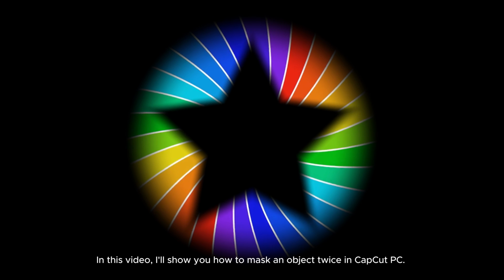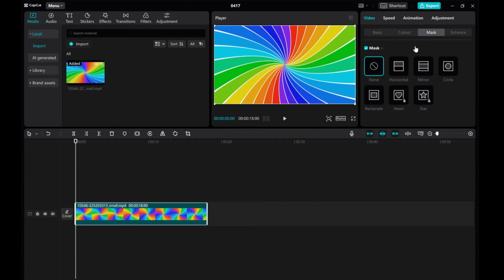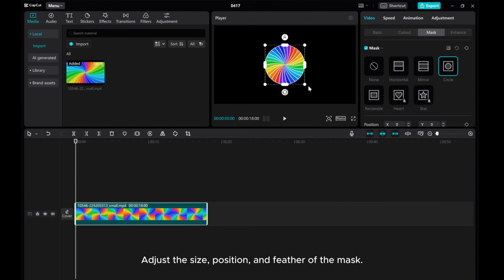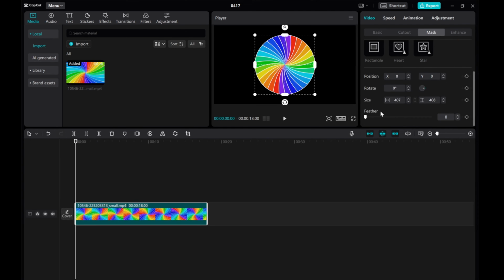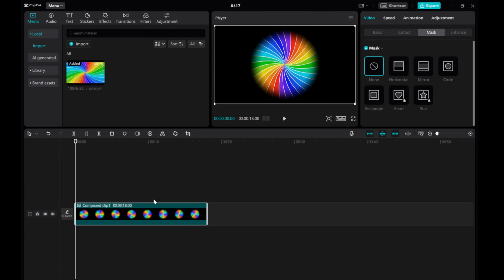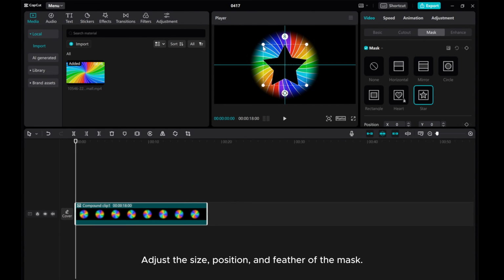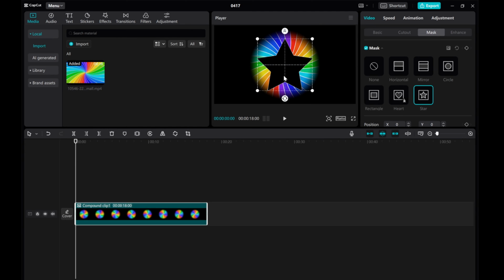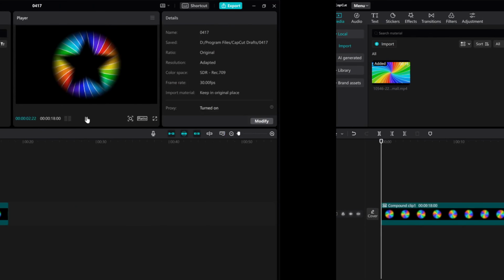How to Mask an Object Twice in CapCut PC (2024) | Step-by-Step Tutorial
✨ In this tutorial, learn how to double mask an object in CapCut PC for that professional touch in your video editing!

Masking an object twice can add depth, creativity, and a unique visual appeal to your videos.